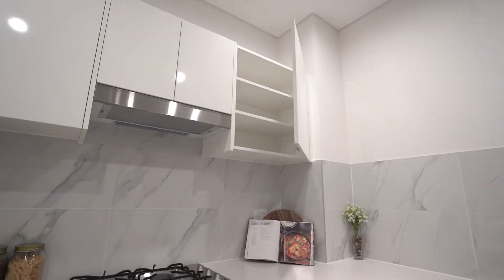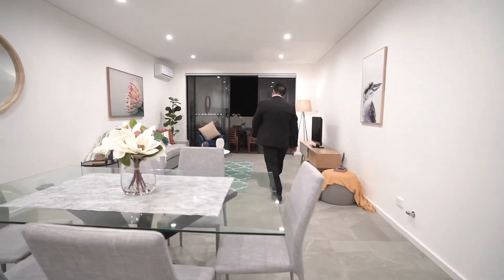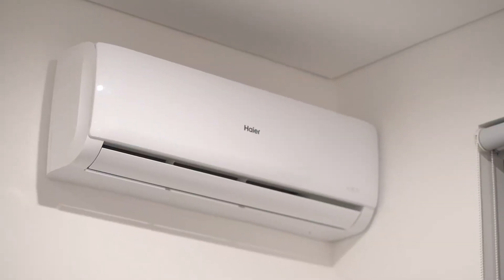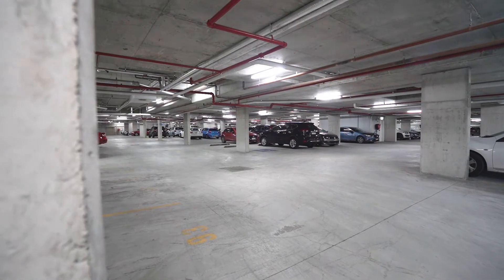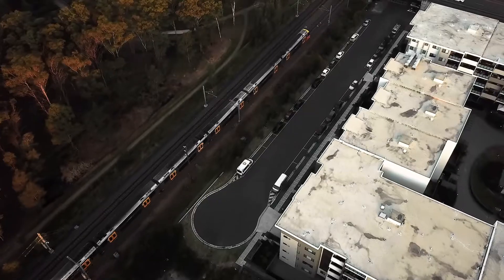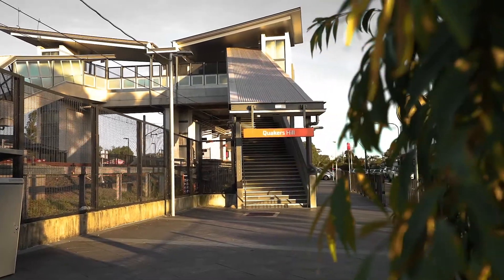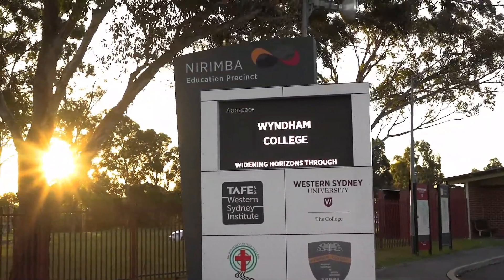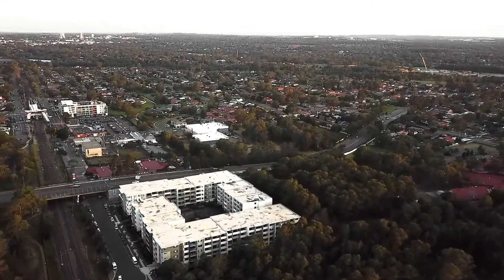9 Nirimba Dr, Quakers Hill